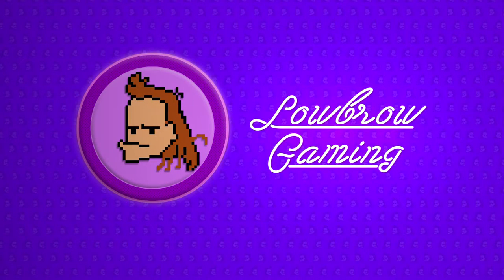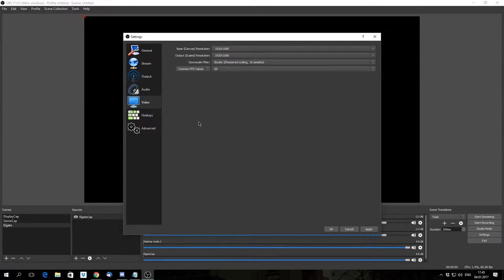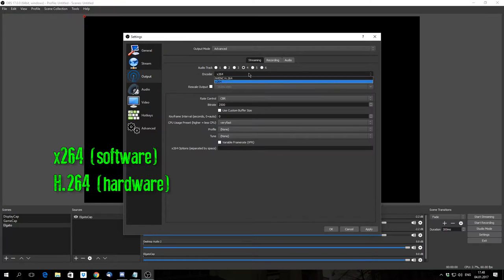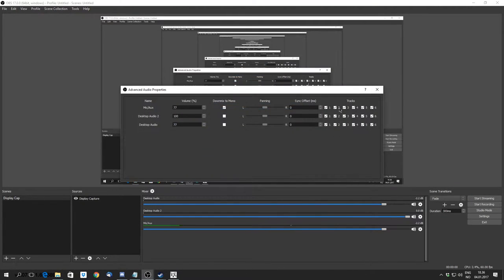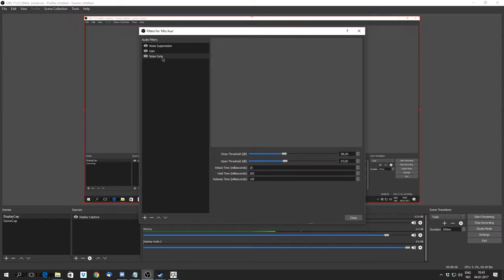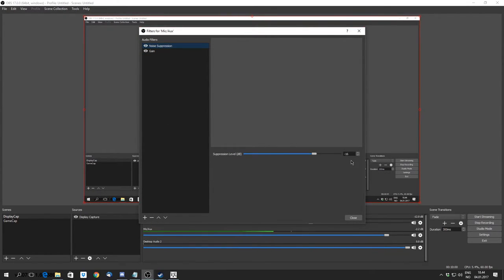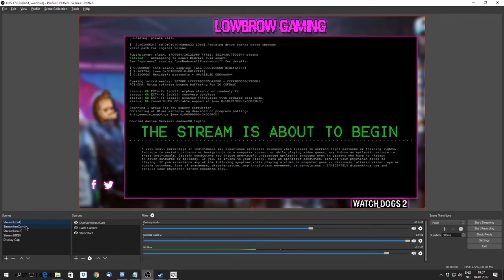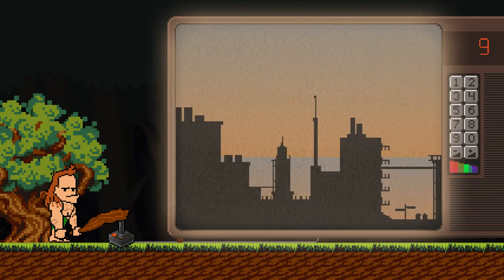OBS Tutorial Part 2: How to Set up OBS for Streaming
This is how we at Lowbrow Gaming set up OBS for game capture.

Part 2 will cover streaming settings and how to set up overlays.

Part 2: Streaming
00:37 Audio Settings
01:17 Video Settings
01:59 Output Settings - Audio
02:40 Output Settings - Streaming
04:07 x264 (Software Encoder) Settings
05:14 H.264 (Hardware Encoder) Settings
05:47 Advanced Settings
06:09 Hotkeys
06:32 Stream Settings
06:47 THE MIXER
08:03 Audio Levels
08:44 Noise Suppression
09:37 Gain
09:59 Noise Gate
13:14 Scenes & Overlays
18:50 Overlay with Cam
22:45 Be-Right-Back Screen
24:49 REMEMBER THE MIXER
25:10 Hotkeys for Scene Transitions